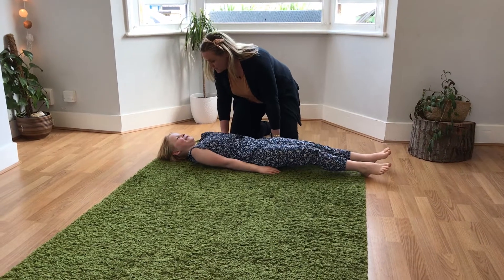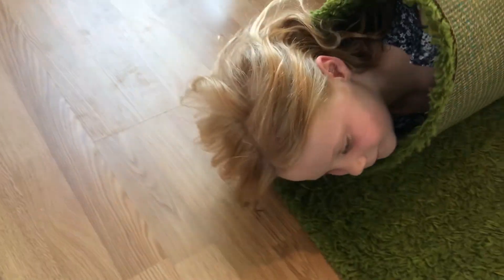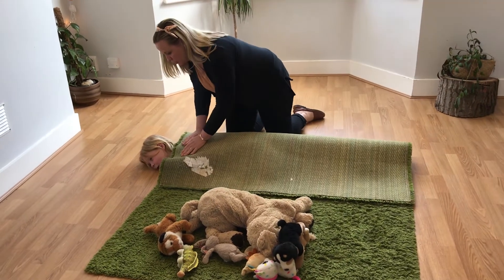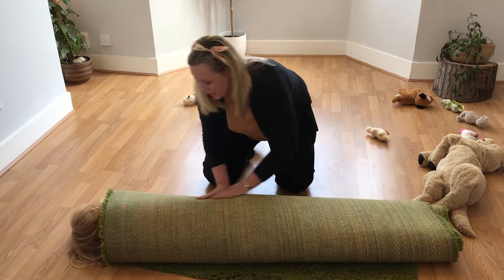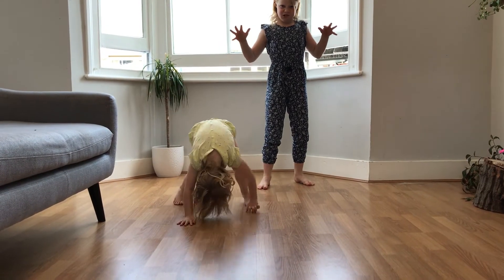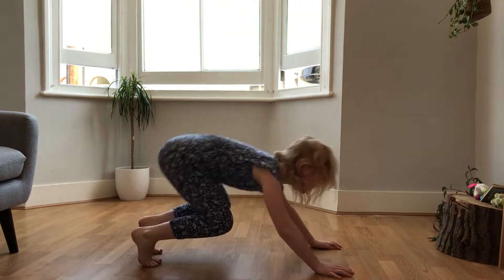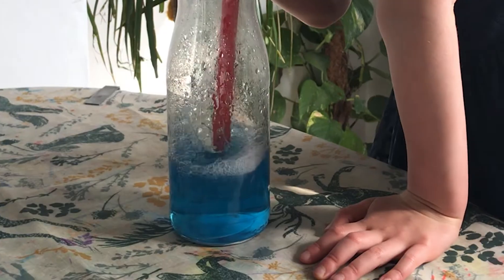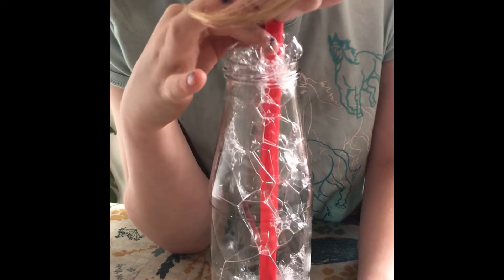Melinda Eriksen - Paediatric Occupational Therapist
Exercises to do with your children at home to provide proprioceptive feedback (particularly helpful for children with sensory difficulties).

I am Melinda Eriksen (BApp Sc.OT), an Occupational Therapist registered with the Health Professions Council. My specialist field is the inclusion of children with special needs in their educational setting, whether it is a mainstream or special needs school. In each setting I have worked, I have provided direct intervention for children as well as advice and training for educational, medical and health professional staff to assist children to reach their full educational potential.